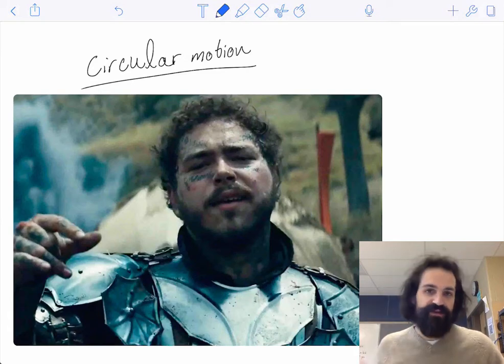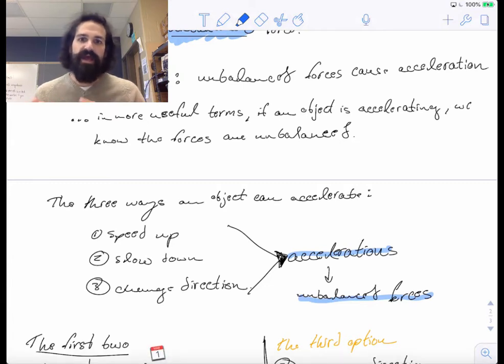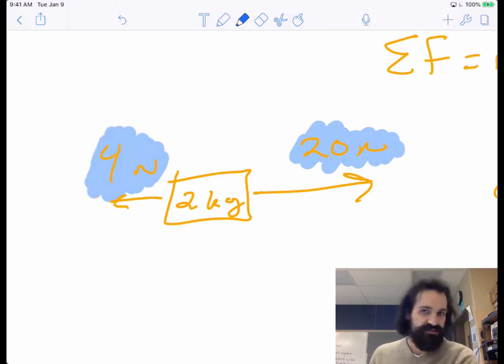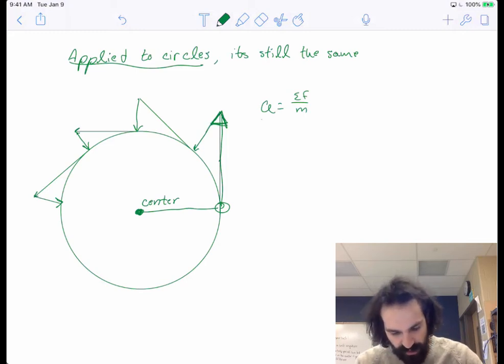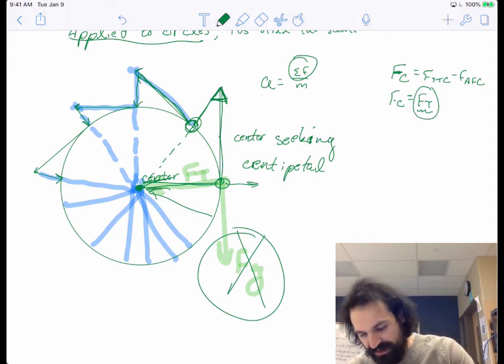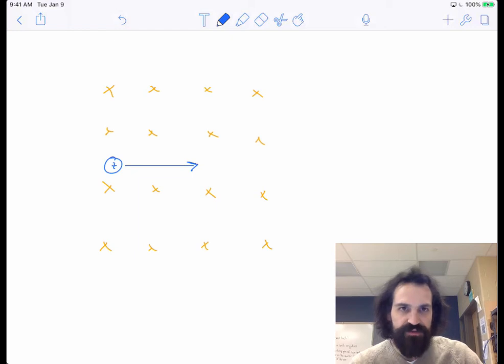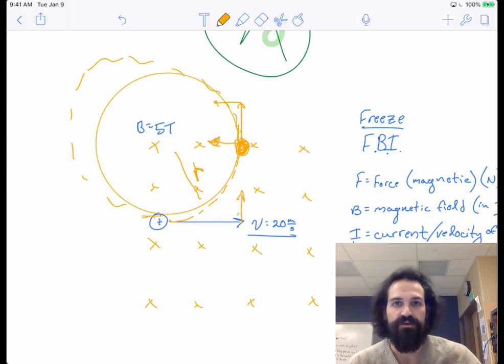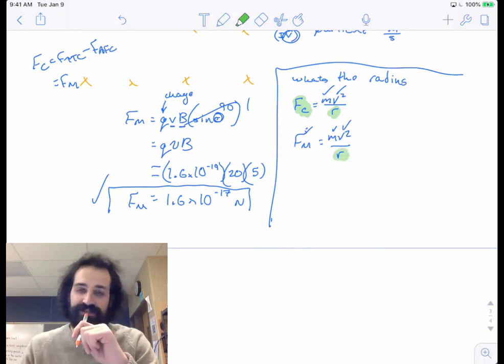Centripetal force and magnetism